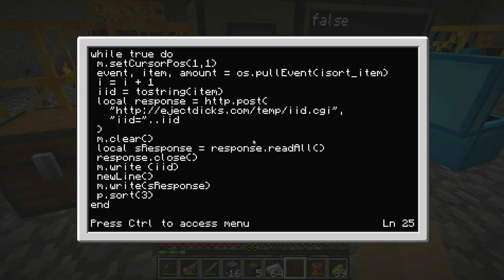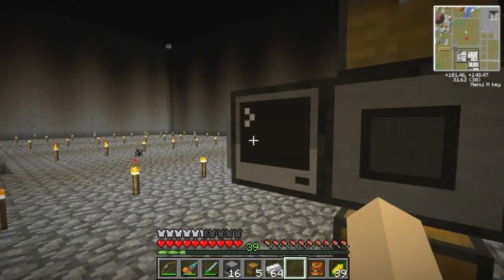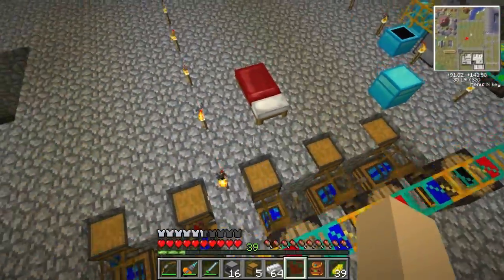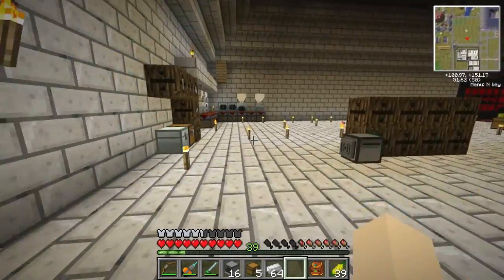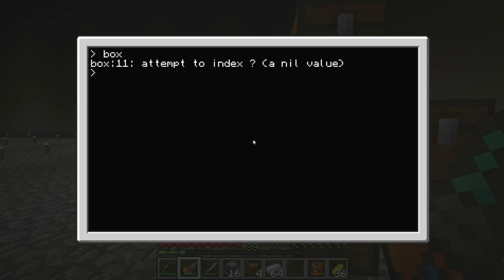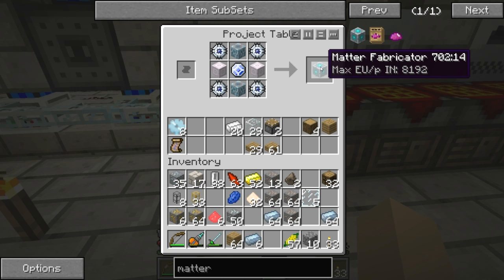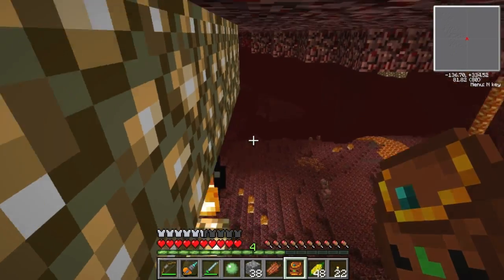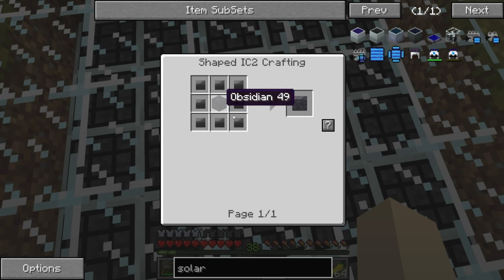Mindcrack FTB - E21 - Cataloging the amazing way!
FTB (Feed the Beast) is a minecraft mod package including many different game changing mods that come together to bring a connected experience.  There is a lot of new stuff included in this mod that you don't see in normal minecraft. Prepare to watch us try to make sense of it all.